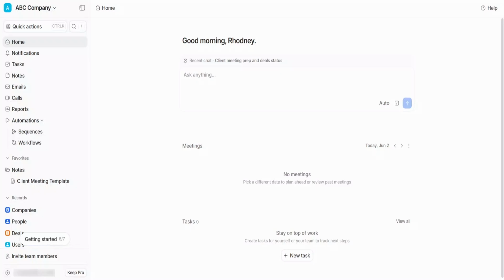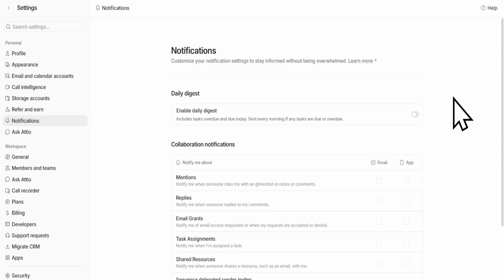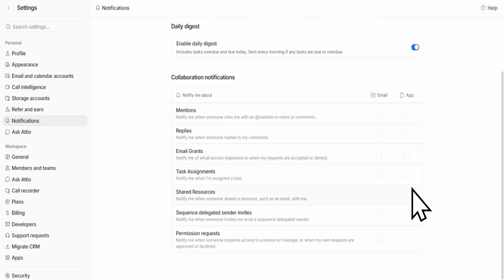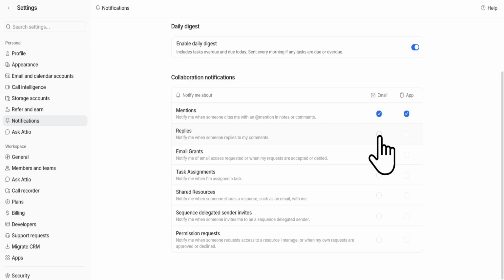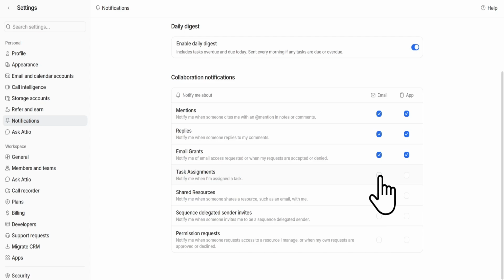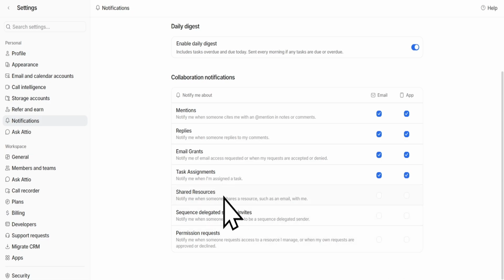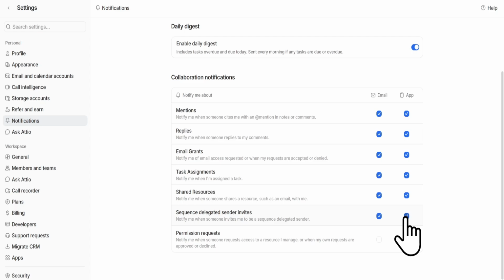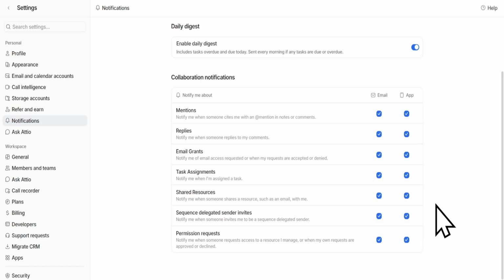How to Set Up Notifications in Attio | CRM Tutorial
In this beginner tutorial, you'll learn how to set up notifications in Attio so you never miss important updates on tasks, mentions, assignments, and more.

Configure both in-app and email alerts to stay organized and responsive in your CRM workspace.

Key takeaways:
• Enable Daily Digest for a morning summary of overdue and due tasks
• Turn on notifications for Mentions, Replies, Task Assignments, and Permission Requests
• Configure alerts for Email Grants, Shared Resources, and Sequence Delegated Sender Invites
• Set both email and app notifications for complete coverage across your workflow
This setup keeps your team aligned and ensures nothing important falls through the cracks.

💬 Comment: Which Attio notification do you find most useful?